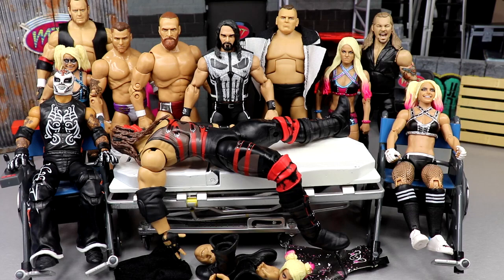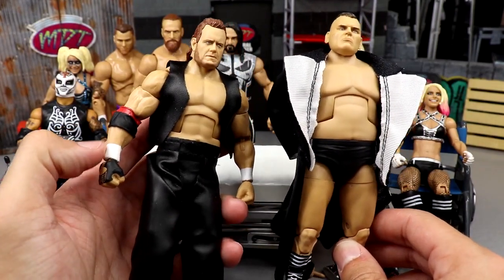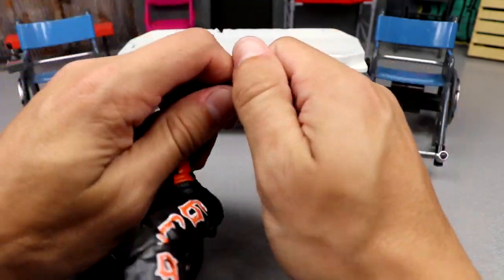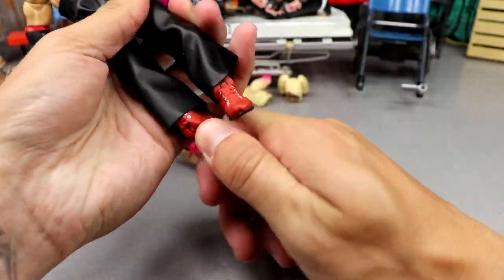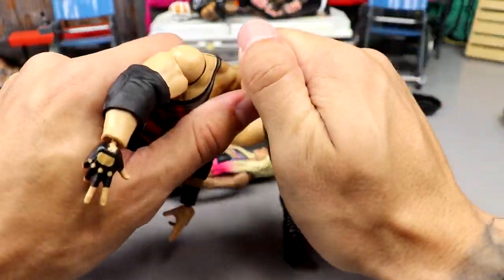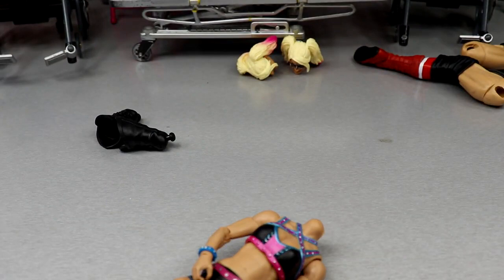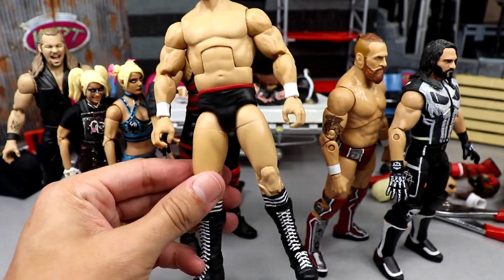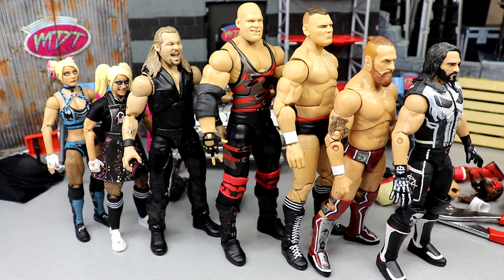WWE ACTION FIGURE SURGERY! EP.79!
WWE Customizing wwe figures custom wwe figures customizing wrestling figures wwe figure surgery wwe action figure surgery mdt action figure surgery custom wwe elites custom wwe figure fixups wwe action figure appointment wwe action figure customizing mdt WWE action figure surgery my damn toys If you guys enjoyed the video dont forget to hit that LIKE button & subscribe for more EPIC WWE Figure related videos! Welcome to the home of the BEST WWE figure videos here on YouTube! We do a ton of CUSTOM WWE elite figures, as well tips,tricks, and our very own WWE figure show! GET ALL YOUR EPIC WWE FIGURES AT WRESTLINGFIGURES.COM! GET YOUR WWE ACTION FIGURE LOCKER ROOM & BACKDROPS OVER AT EXTREME-SETS.COM!